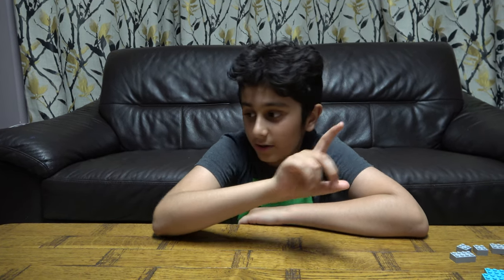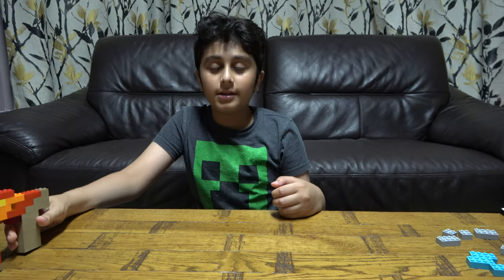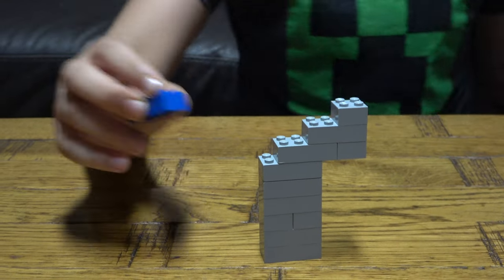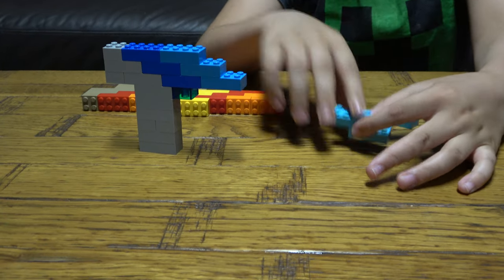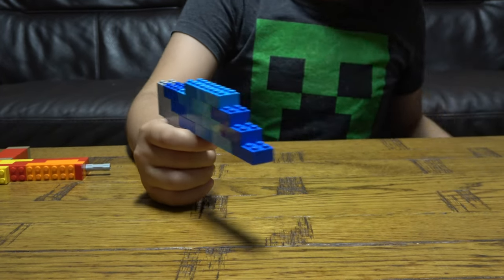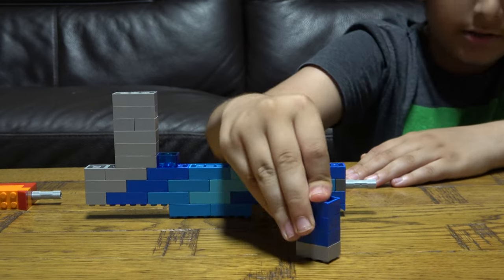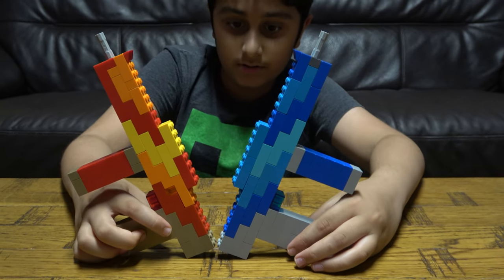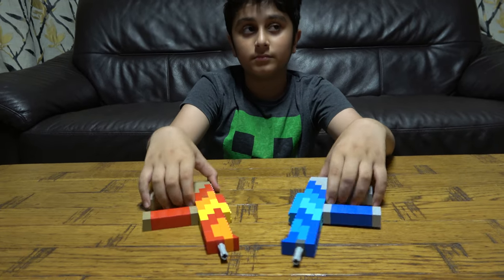Building a Nice Lego Uzi Gun in 4K